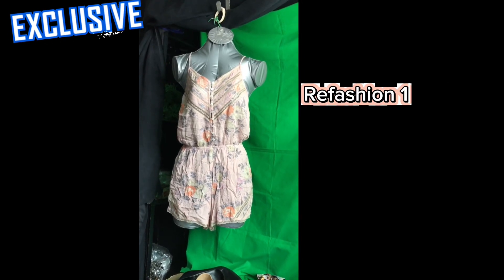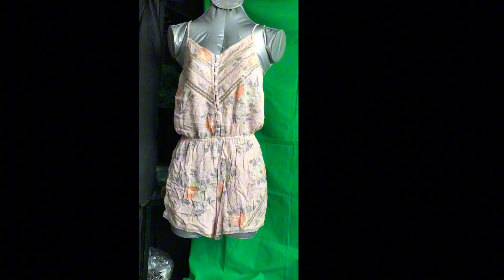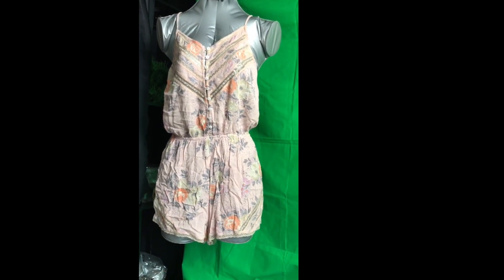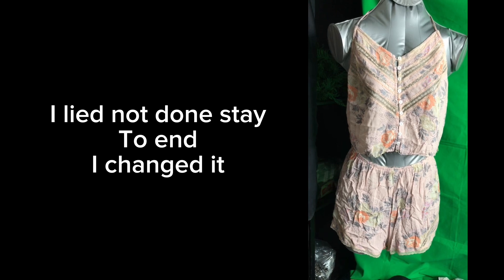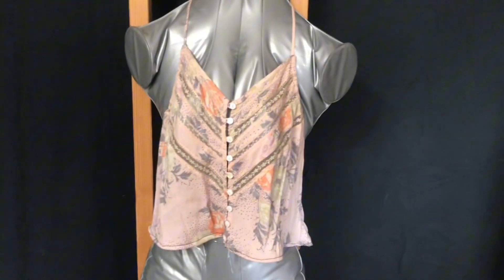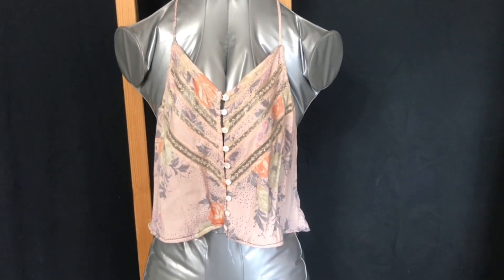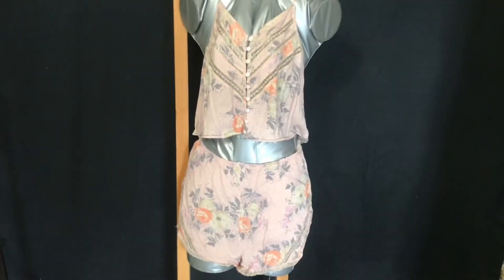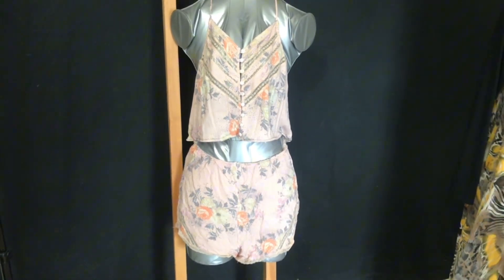Refashion diy Upcycle a romper to to short set in less then 20 mins -better then other videos